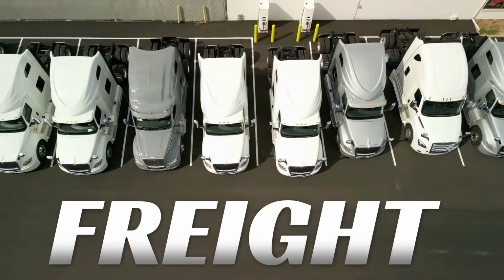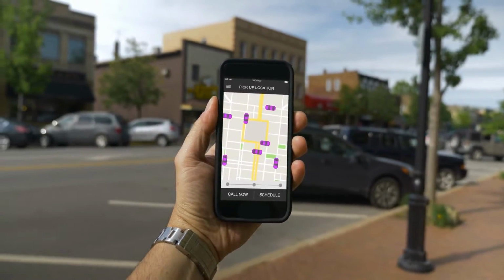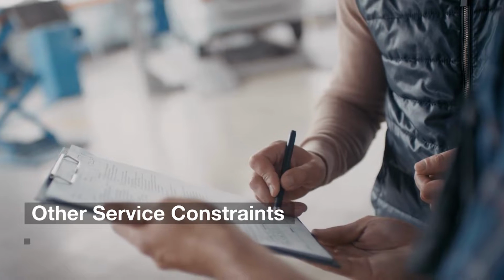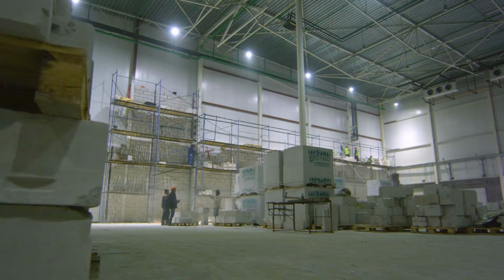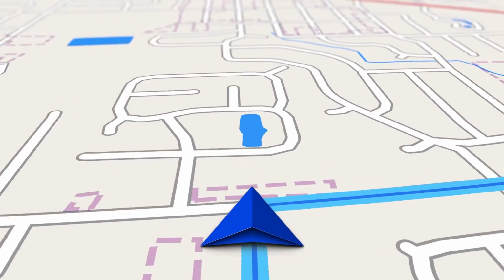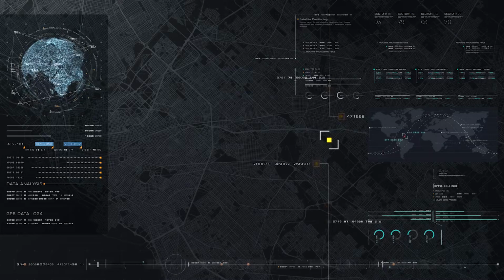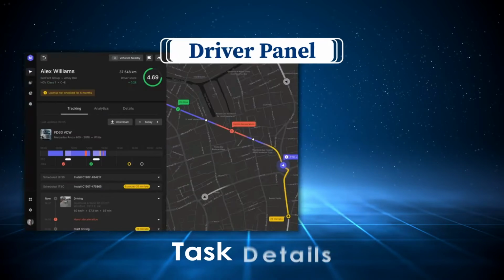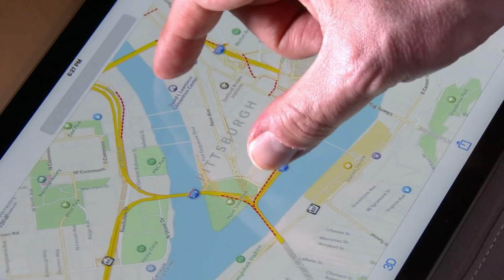Create Your Own Route Optimization App | GPS App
In several sectors, just the cost of fuel plus driver compensation accounts for 59.8% of the total operational cost per mile.

Therefore, even minor adjustments to your driver's routes might not only speed up package delivery or client service but also have a big effect on your bottom line.

Your company might increase order capacity by up to 100% and save up to 20% on mileage with the right route optimization technologies, all without expanding your fleet.

We the team of Code Brew Labs has an advanced solution for you with
Admin Panel
Customer App
Driver App

Which are coated with a list of features.